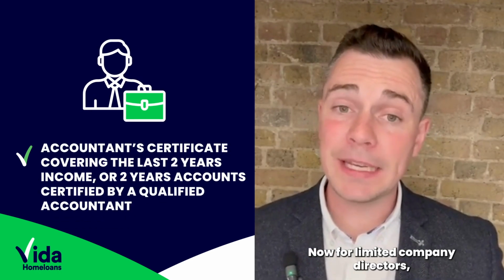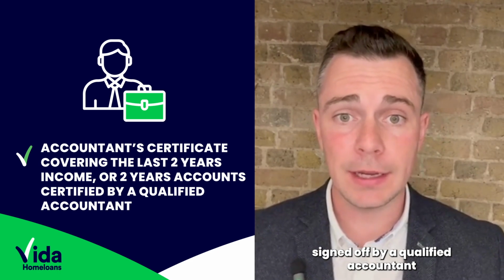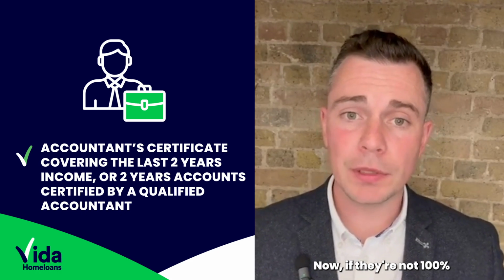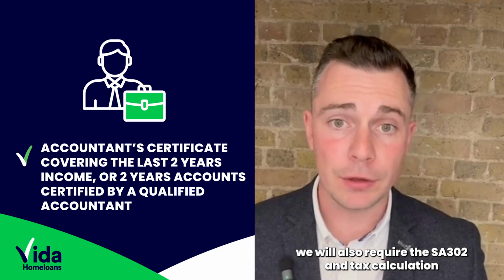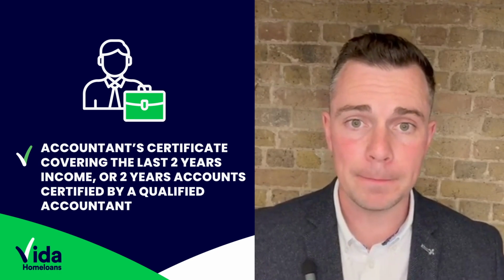Vida HomeLoans - Self Employeed